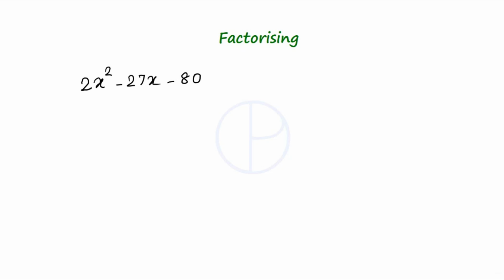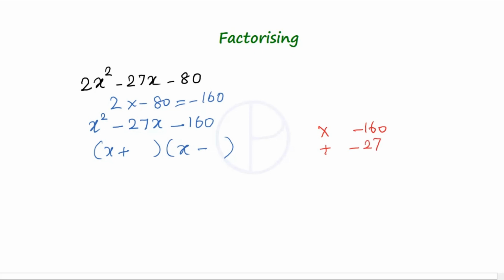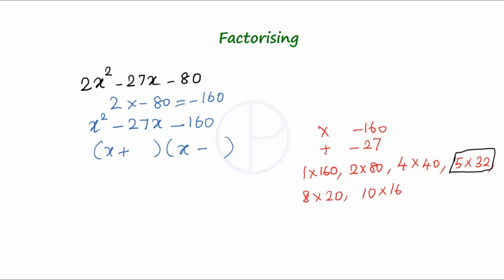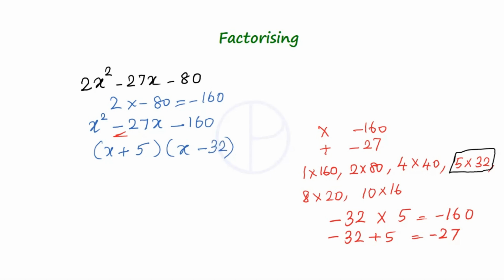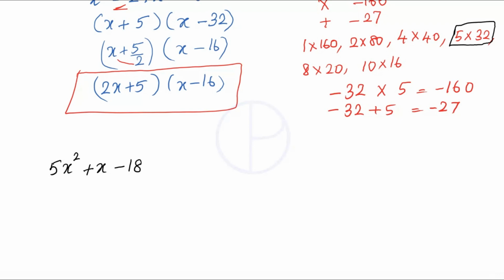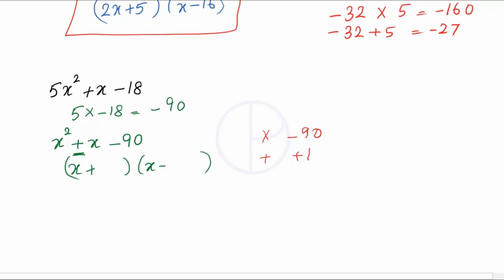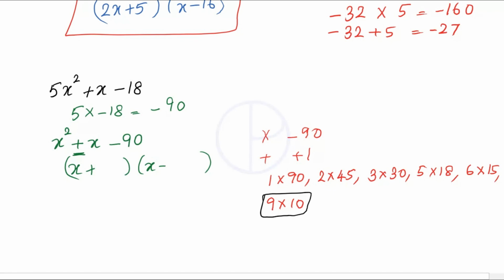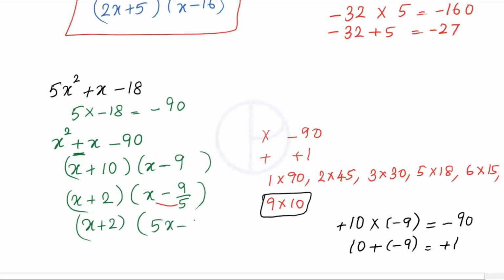Factoring trinomials with leading coefficient not 1 - by new easy method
From this video, you will learn how to factorise trinomials with the leading coefficient not 1, by a new easy method . Factorising and simplification. #0580

9709/12/F/M/2023,  9709/11/m/j/23,  9709/12/m/j/23,  9709/13/m/j/23,
9709/11/o/n/23,  9709/12/o/n/23,  9709/13/o/n/23